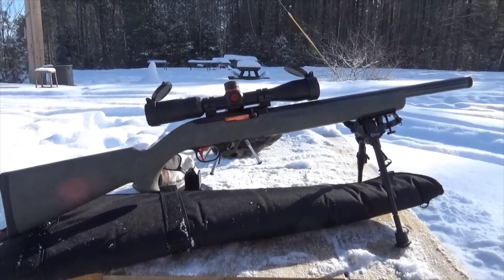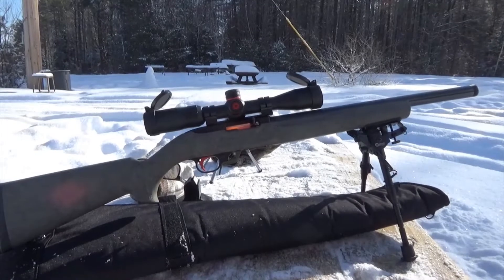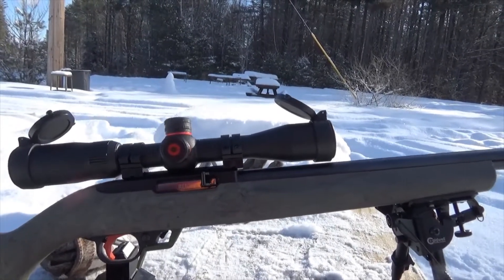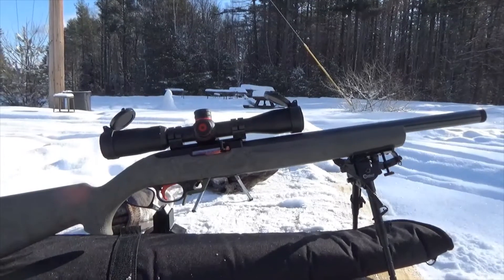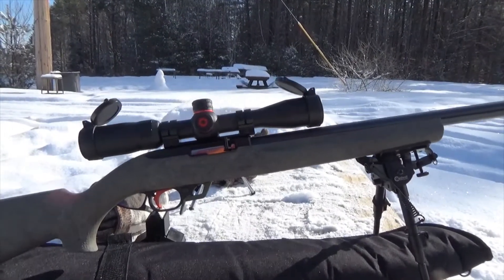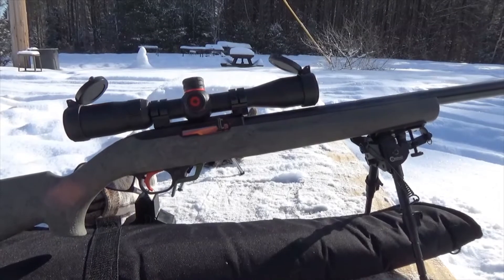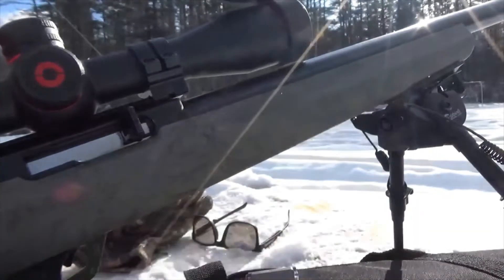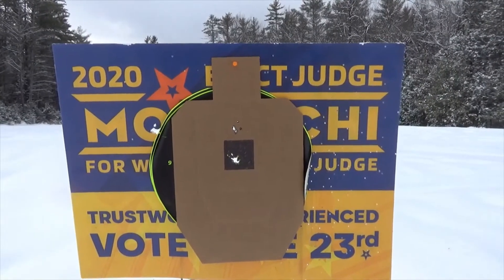Ruger 10/22 .22 LR custom with Shaw barrel, Hogue stock, BX trigger & other random goodness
Finally finished up my Ruger 10/22 custom rifle. Started life as a standard 10/22 carbine, it now has a Hogue over-molded stock, Ruger BX trigger, Caldwell bi-pod, ISLE manufacturing extended mag release, and a JWH Custom extended charging handle. It's got a Simmon 4X Whitetail classic scope.
I also have tried out a modified Ruger 10/22 mag that allows you to shoot .22 Shorts. The links below will show you how to modify the mag and put the magazine back together correctly.